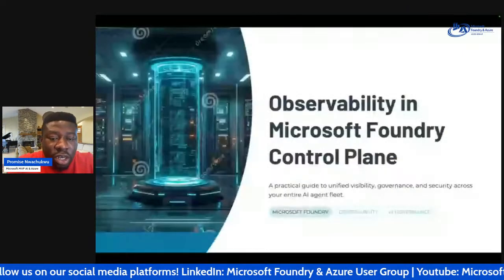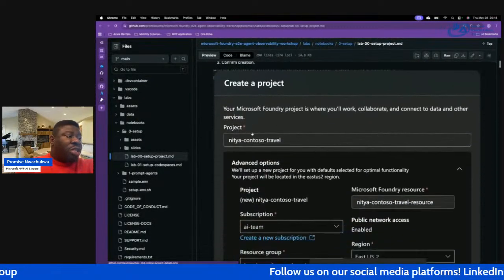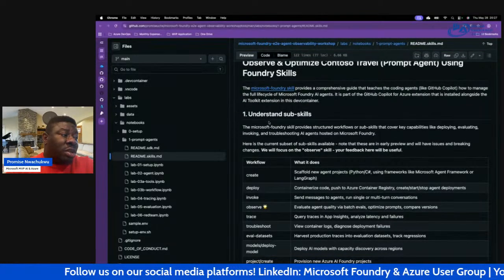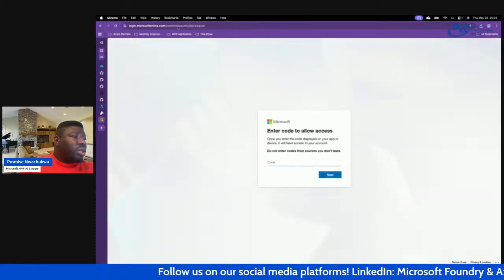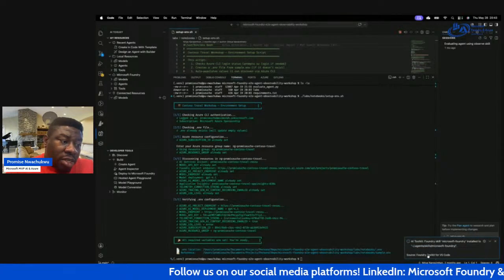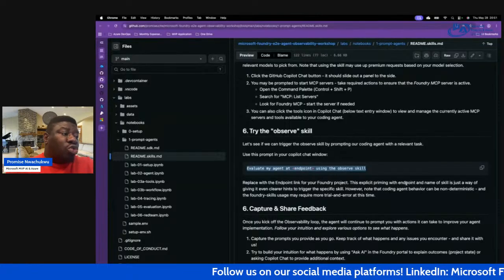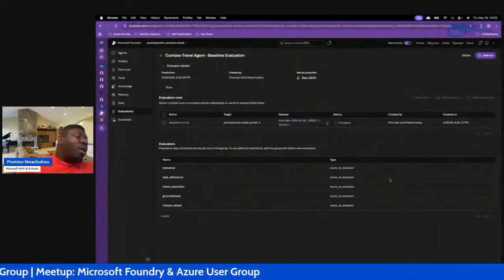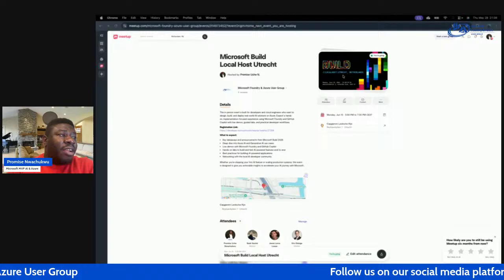Observability In Microsoft Foundry Control Plane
Observability in the Foundry Control Plane provides end‑to‑end visibility, monitoring, and tracing for AI agents, models, and tools running in Microsoft Foundry. Its core purpose is to help teams understand what is happening inside their AI systems, detect issues early, and maintain reliability at scale.